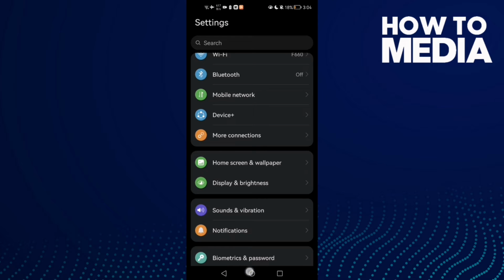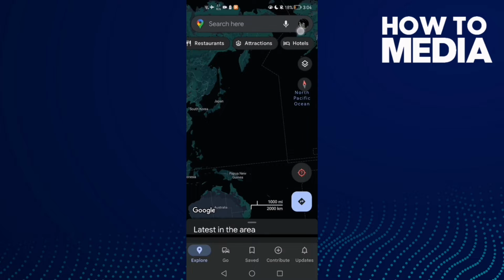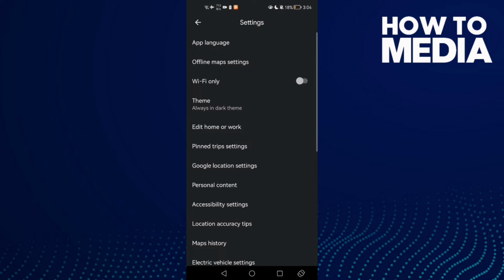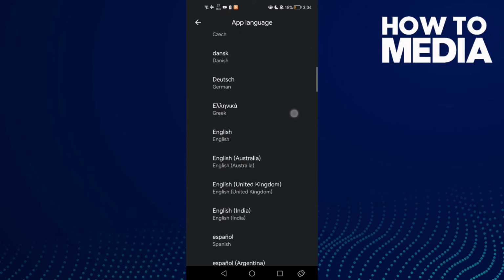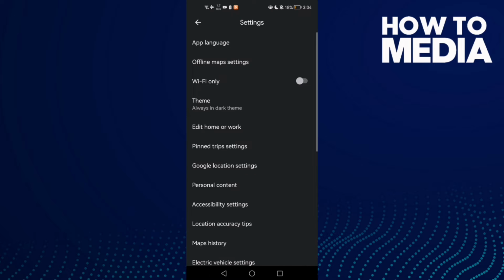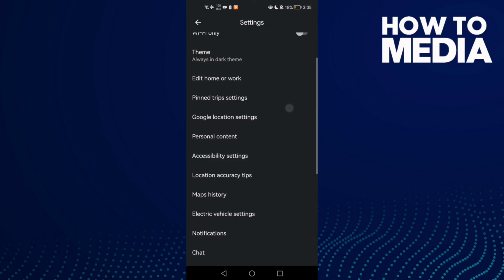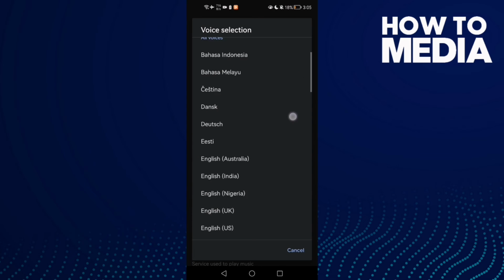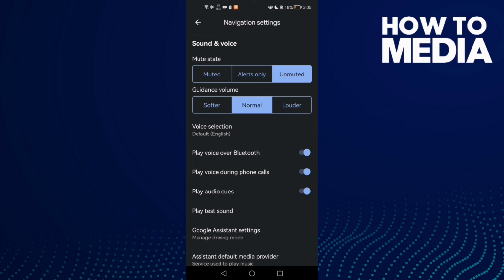How to Change Language in The Google Maps App on Any Android Phone 2022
in this video we discuss :